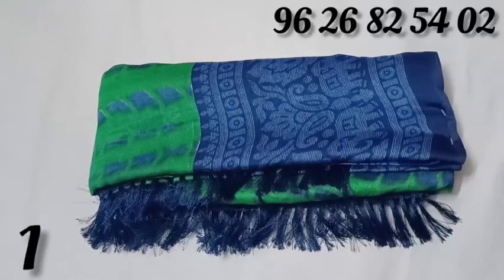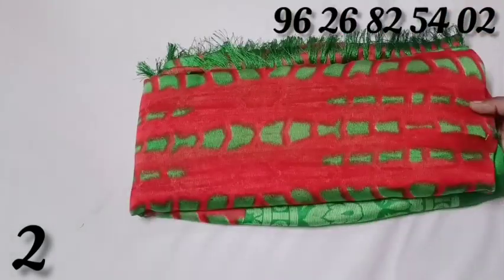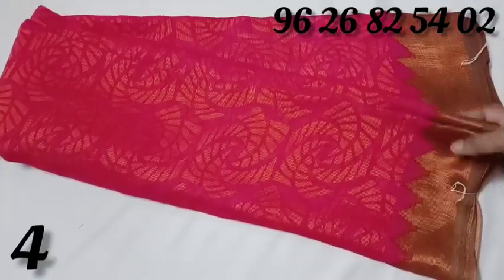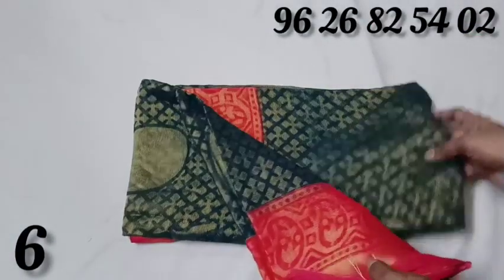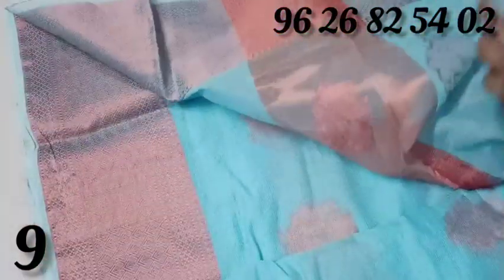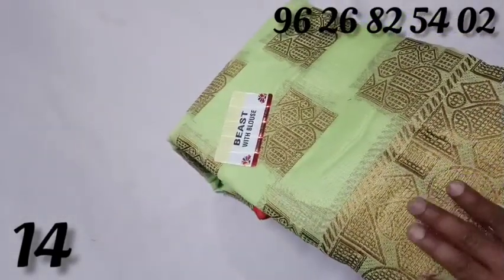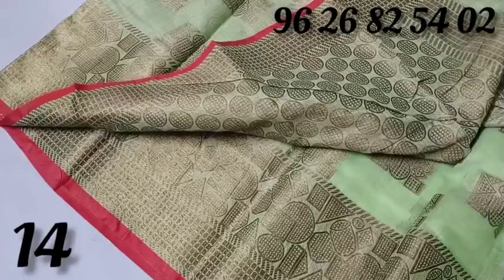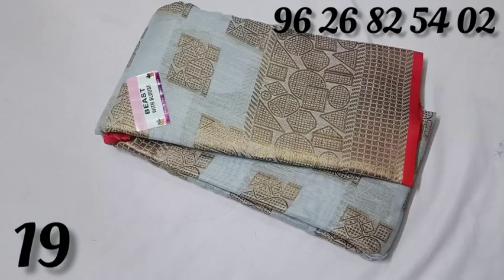💜💥Beast Sarees Collections💜💥//17.6.22